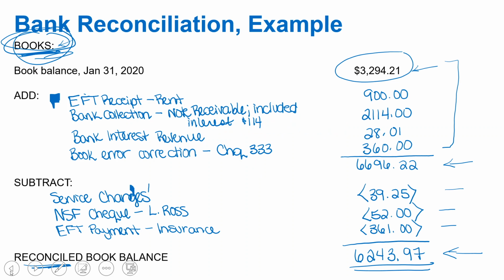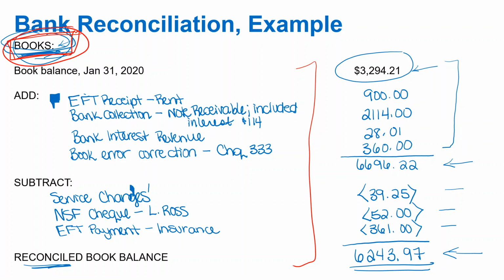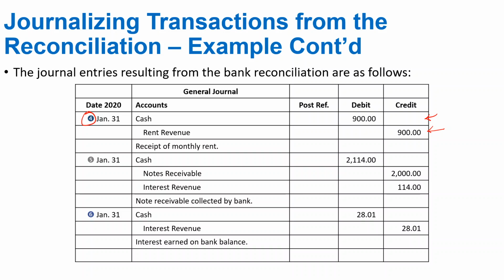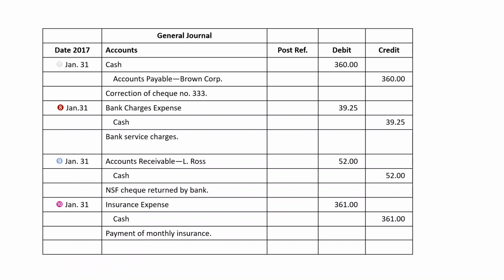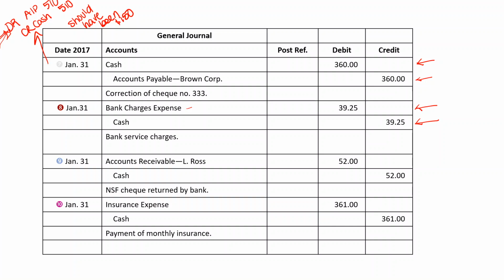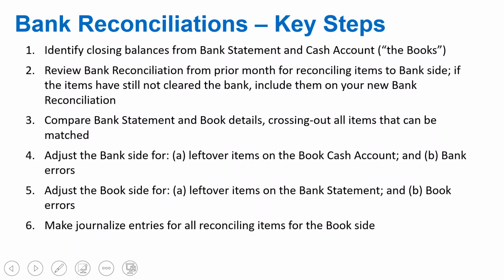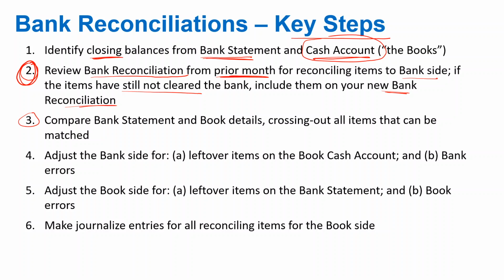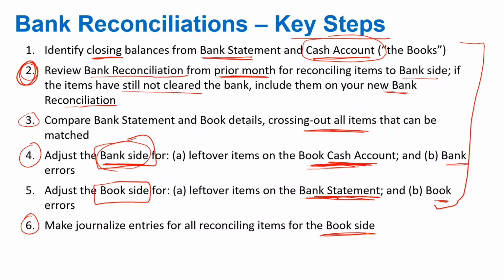Video 5 - Journalizing Transactions from Bank Rec